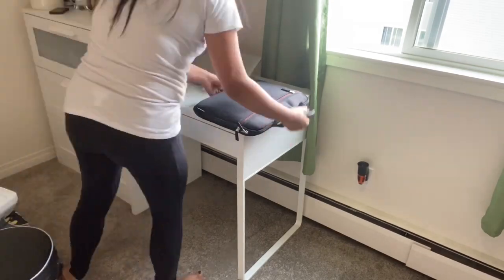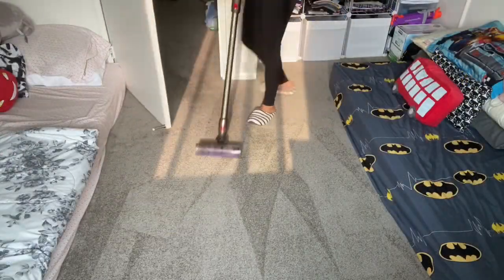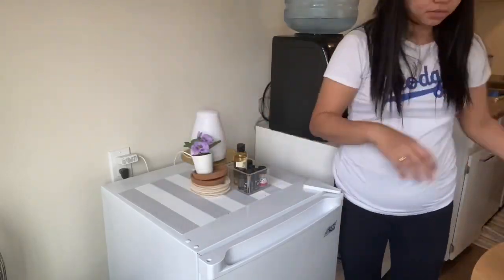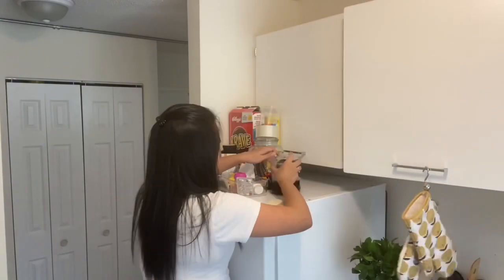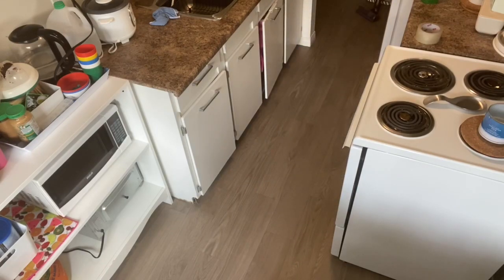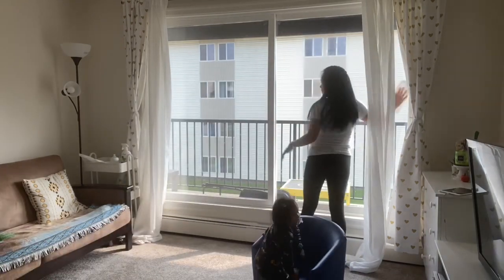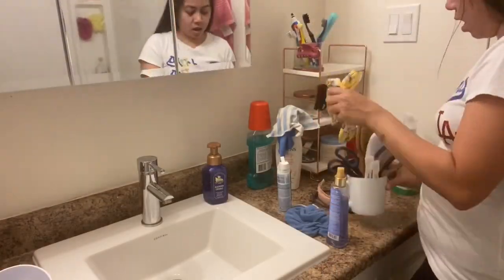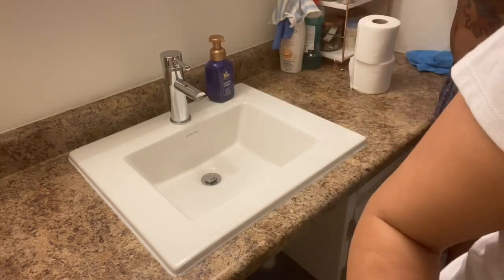Clean with me 2020.| Motivation Routine❤️ | Buhay Canada 🇨🇦.,| Vlog 46..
Day in a life
Cleaning motivation
Homemaking

❤️ A little bit about me:
I am stay at home mom to my two  boys 6 years old and 17 month old ..In my video you will see cleaning motivation, day in a life vlog and how to we conquer the days living here in Canada.,,I hope you will stay with me to my journey in Internet world...  please do like subscribe on my channel WIPES and STICk.. stay safe and god bless.,😘